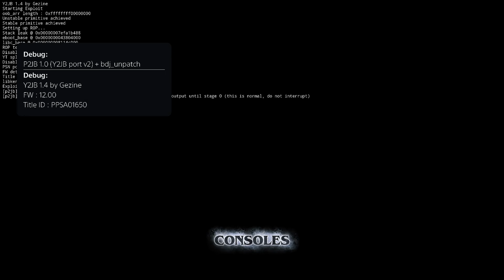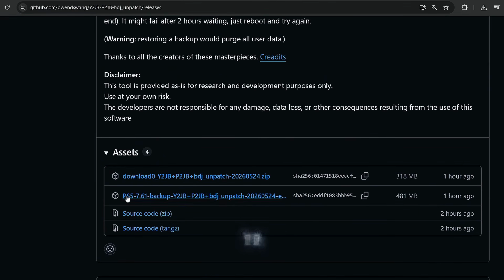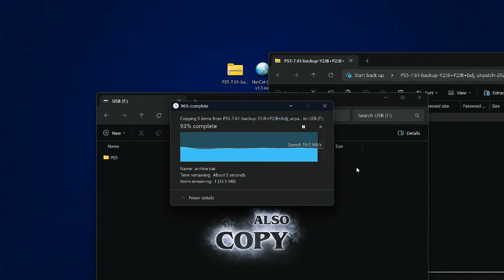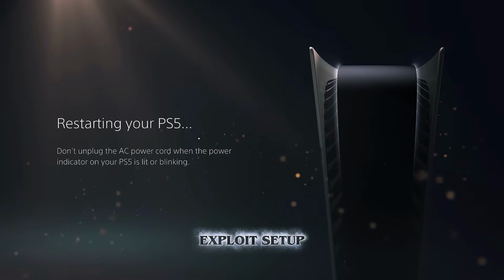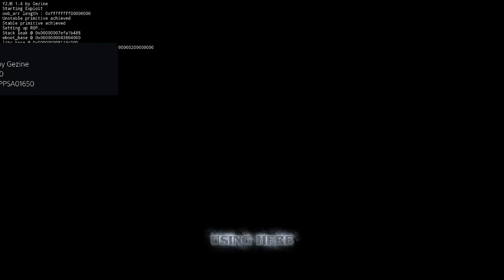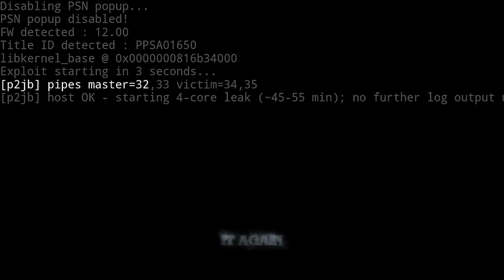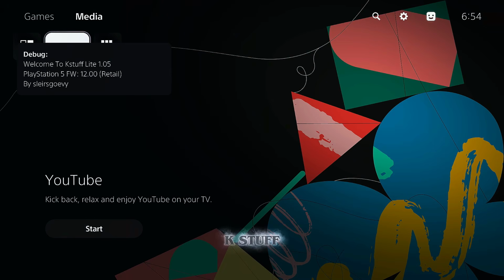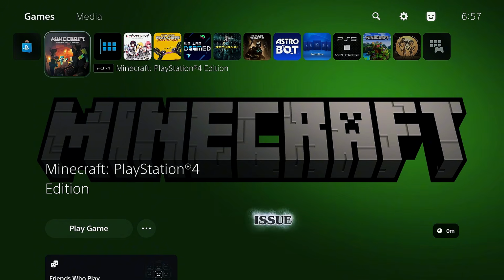Jailbreak PS5 12.40 Using YouTube App ONLY! (Easiest Method 2026 - Early Setup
Description:
MarkdownWant to jailbreak your PS5 on the latest firmware 12.40? In this video, I show you the easiest and fastest method using only the YouTube app — no PC needed for the initial setup!

This early setup guide works on PS5 firmware up to 12.40 and is perfect for beginners. Unlock homebrew, custom firmware, and install unsigned apps/games on your console safely.

⏰ Timestamps:
00:00 - Introduction & Requirements
01:15 - Why YouTube App Method Works on 12.40
02:40 - Preparing Your PS5 (Important Settings)
04:20 - Full YouTube App Jailbreak Steps
08:55 - Installing First Payload & Homebrew
11:30 - Common Errors & Fixes
13:10 - What You Can Do After Jailbreak
15:45 - Safety Tips & Warnings

This is currently one of the simplest working methods for high firmware PS5 jailbreaking in 2026.

✅ Works on: PS5 Fat & Slim (All Models)
✅ Firmware: Up to 12.40
✅ No Additional Hardware Required for Early Setup

⚠️ Important: Always back up your data. Jailbreaking carries risks including potential ban from PSN. Use at your own risk. This is for educational and offline use.

Thanks🙏